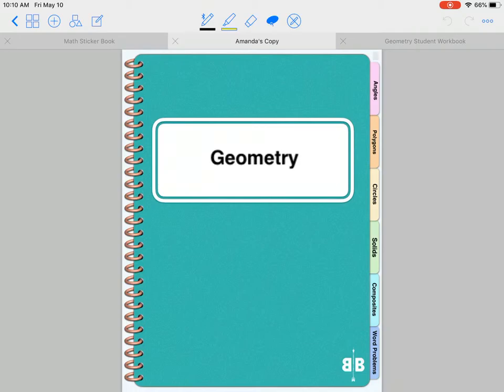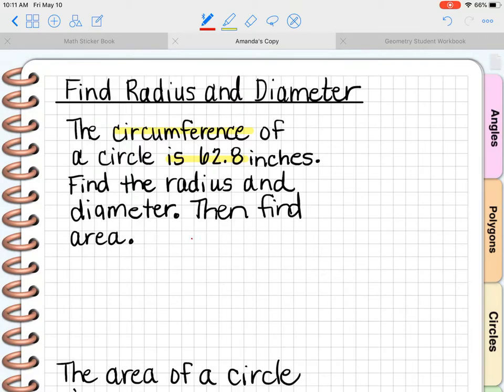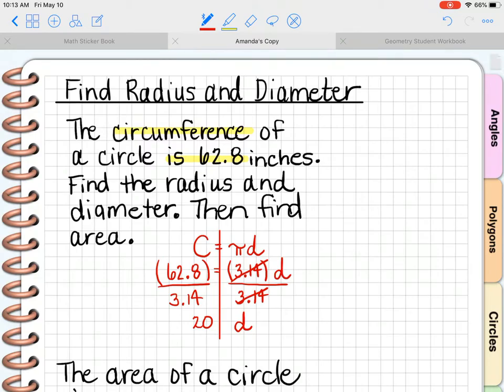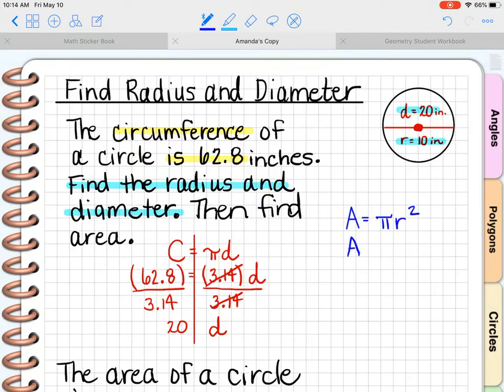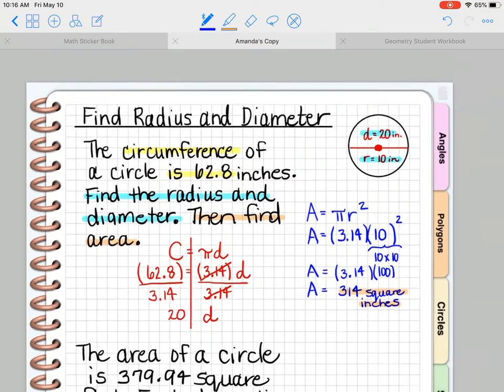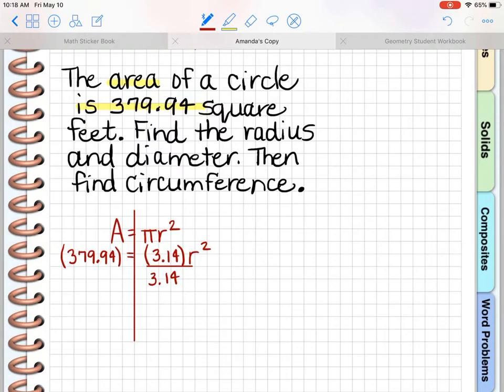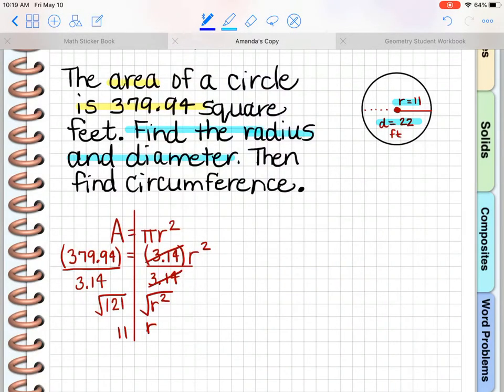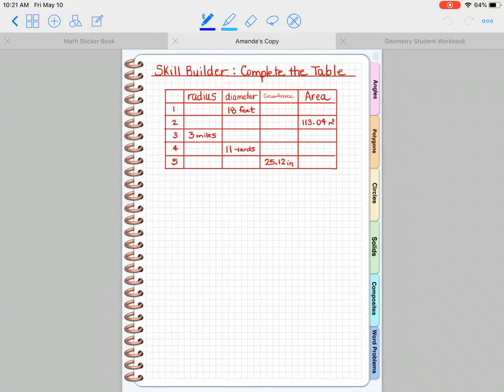Missing Radii and Diameters